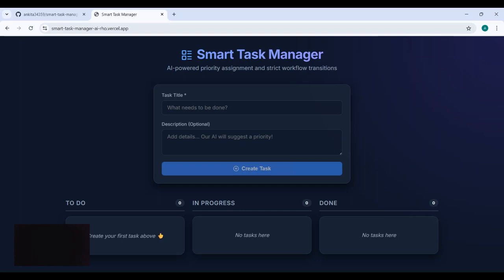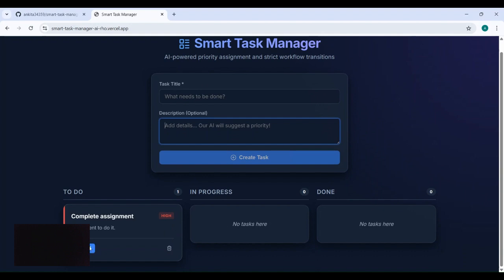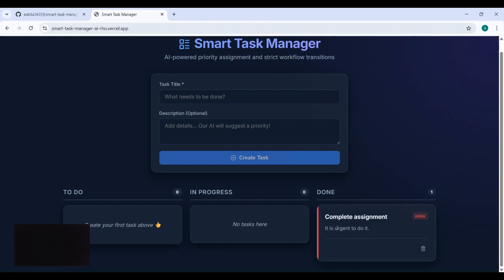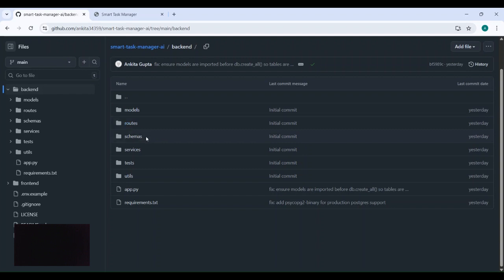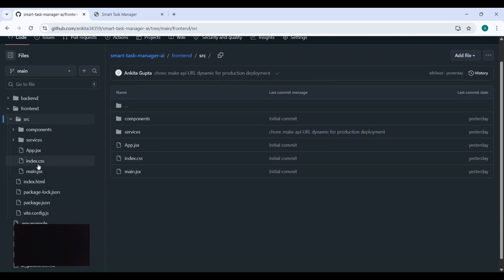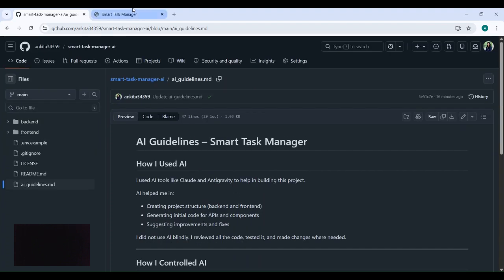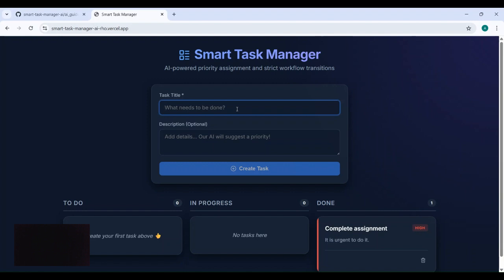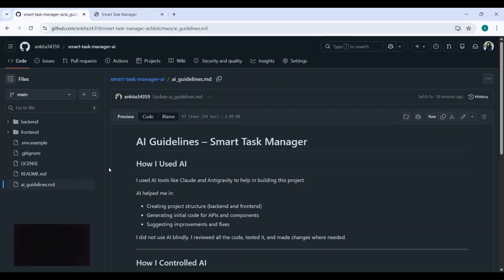Smart Task Manager – Project Walkthrough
This video demonstrates my full-stack project, **Smart Task Manager**, built using Flask and React as part of an engineering assessment.

The goal of this project was to build a clean, reliable system that enforces proper workflow, prevents invalid states, and follows good software design practices.

Features

Create, update, and delete tasks
Strict workflow: TODO → IN_PROGRESS → DONE
Input validation to prevent invalid data
AI-based priority suggestion (LOW, MEDIUM, HIGH)
Clean modular backend architecture
Automated testing using Pytest

Tech Stack

Backend: Python (Flask)
Frontend: React (Vite)
Database: PostgreSQL (Neon)

Deployment:
Frontend → Vercel
Backend → Render

AI Usage

AI tools were used to assist development, but all generated code was reviewed, validated, and tested.
The project also includes a simple AI-based feature to suggest task priority based on description.

Key Highlights

Clean architecture with separation of concerns
Strong validation and error handling
Scalable and production-ready design
Safe and controlled use of AI

Future Improvements

User authentication
Real AI integration
Drag-and-drop UI
Advanced filtering and search